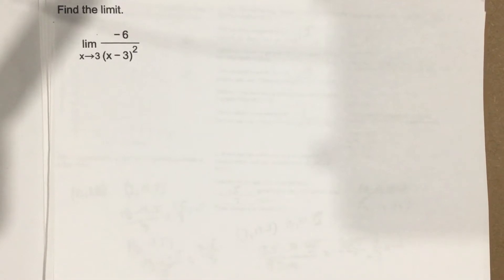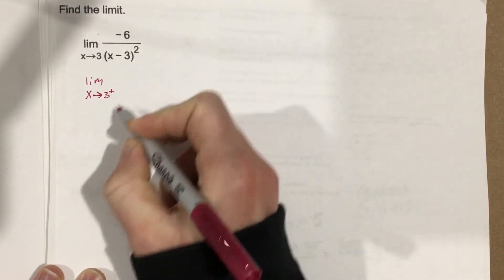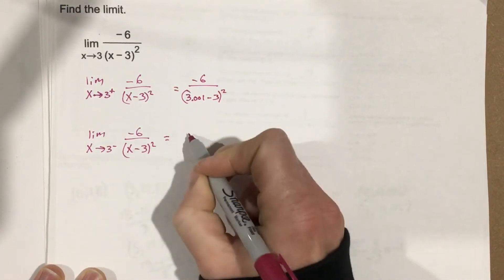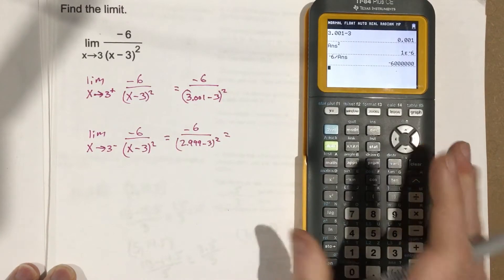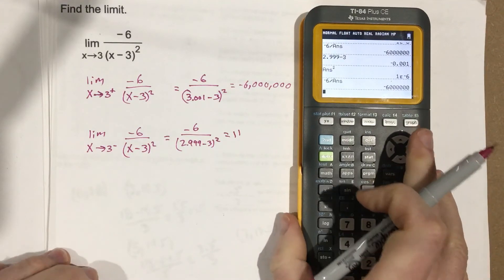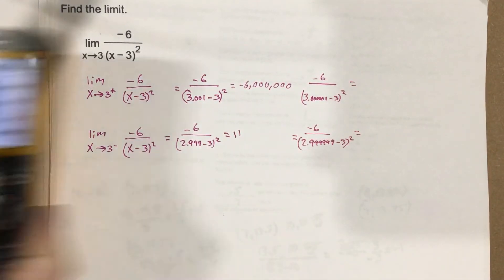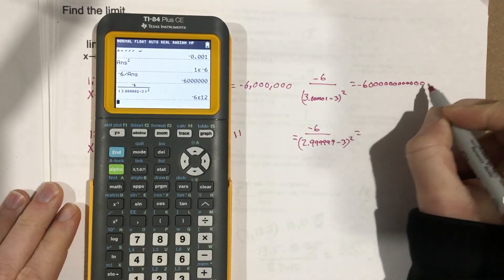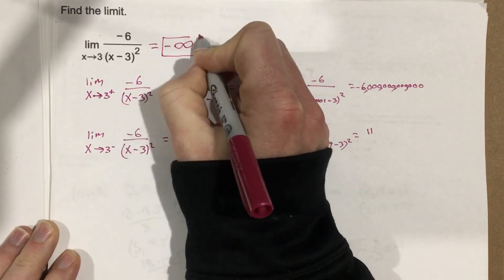2.6 - Problem #5 (Calc)